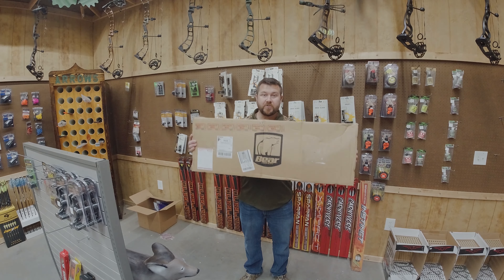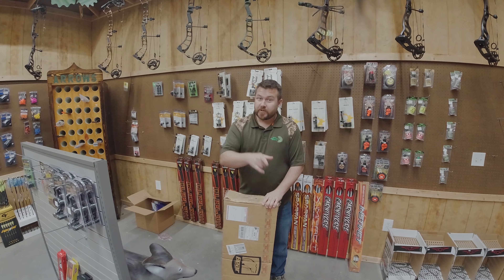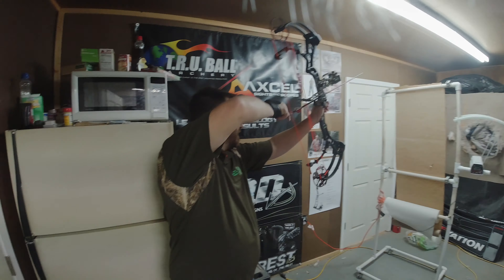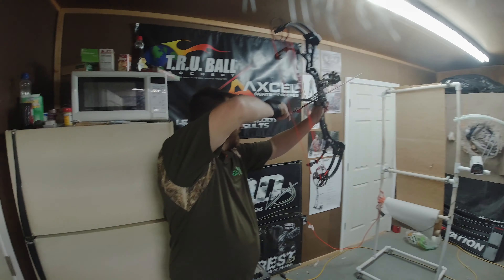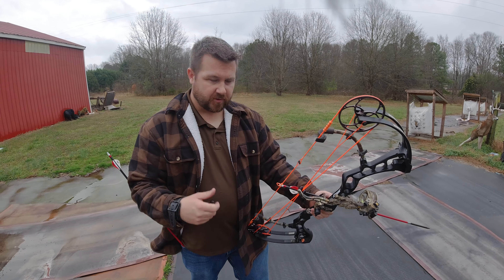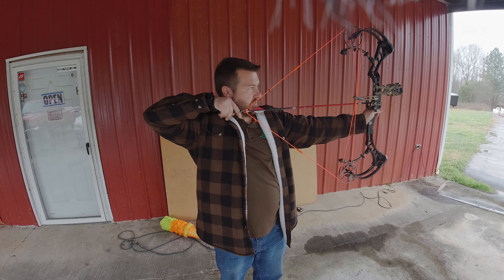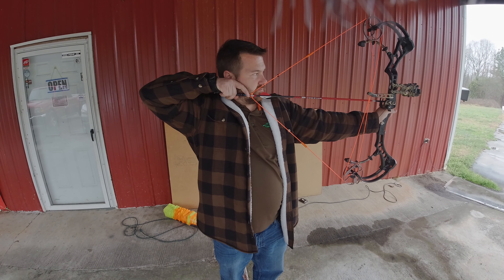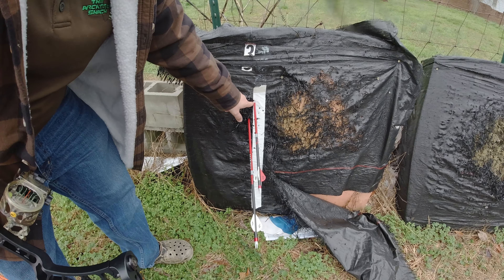Bear Carnage Ship In: Restring & Tune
We tested a new camera on this video and I had the frame rate setup weird, sorry for some of the jerky looking footage.